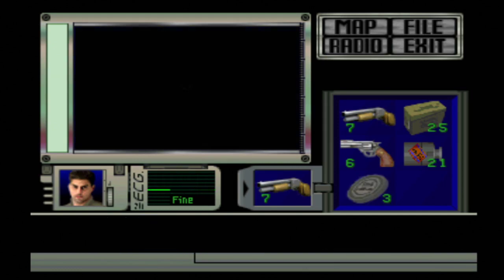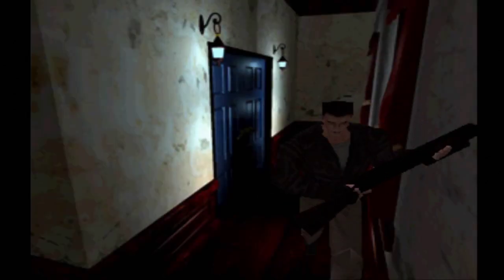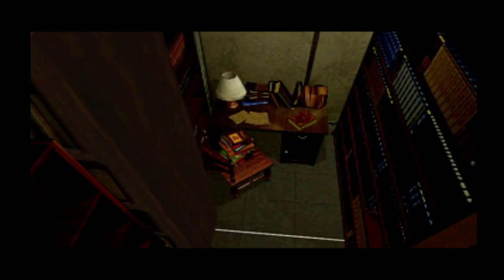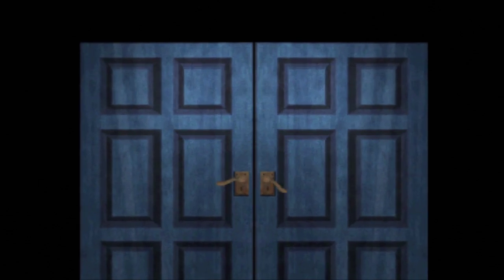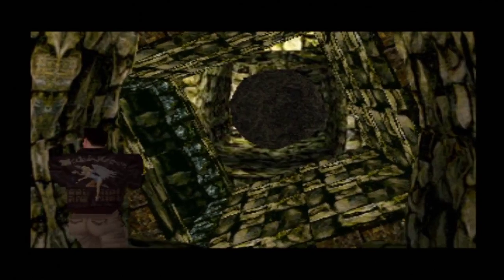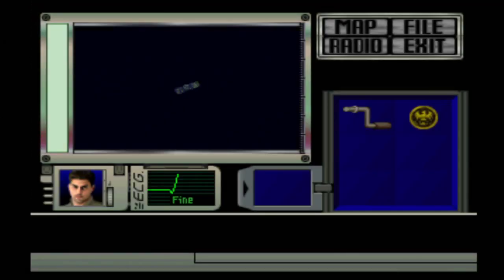Omi Plays Resident Evil 1: Director's Cut Part 29 {Chris,Arranged}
6th part of Arranged Mode as Chris. Still doing the Mansion Return with the Hunters roaming about,unlocking the last rooms with the Helmet Key. We already defeated Yawn and got the Red Jewel. From the basement,used the elevator to the 2nd floor. Cleared out the nearby enemies and then had to go back and make some space at the Item Box. Then,we returned and got the Doom Book with the Eagle Medal. We also got the Battery,which has been moved to that area overlooking the helipad next to the Library. Now we have everything we need,so back to dump stuff off,grabbing the Square Crank and the bringing along the Battery for the Garden's elevator. After gaining access to the Caves,we run into Enrico and then get the Hexagonal Crank off his corpse after he's shot. I used the Colt Python on the Black Tiger Boss this time,since using the Flamethrower on it last time was a disaster. Went down in like 3 shots. Shortly afterwards,we find the Doom Book with the Wolf Medal and the Power Room Key,and then we descend down to the Umbrella Labs one final time.